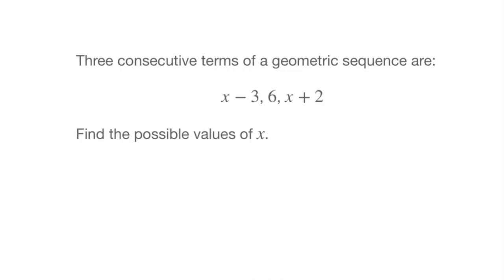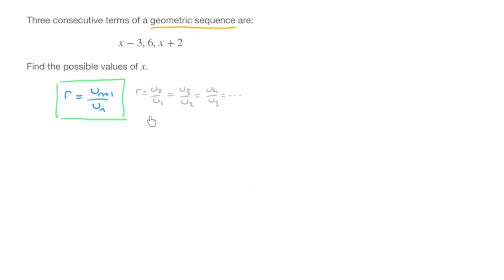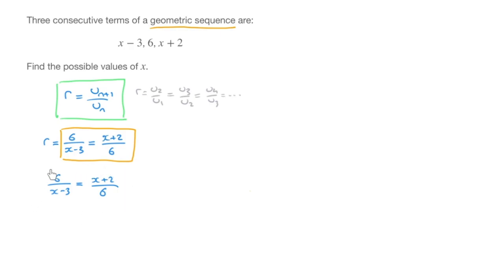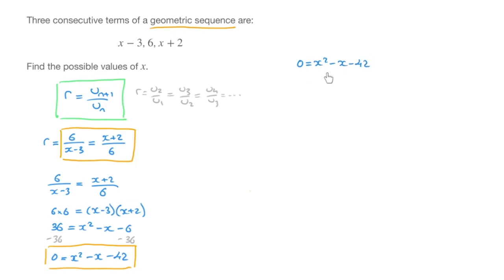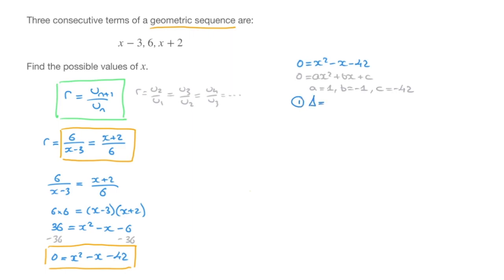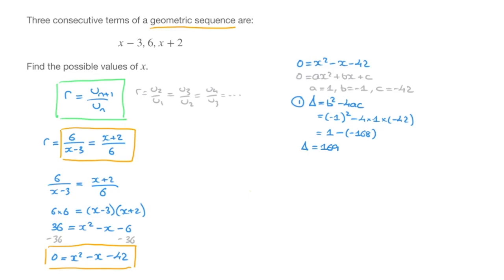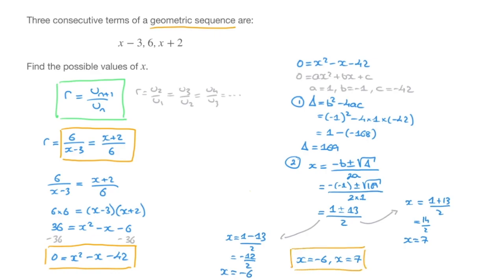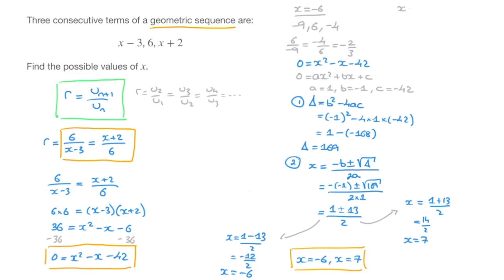Geometric Sequences & Progressions - Exam Question - 3 Consecutive Terms and an Unknown X - Find X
Given 3 consecutive terms of a geometric sequence, 2 of which contain an unknown x, we learn how to find the unknown x.
This is a must-know exam question.
The method / technique is shown, using the formula for the common ratio we set-up an equation for x, which ends-up as a quadratic equation leading to 2 possible values for x.